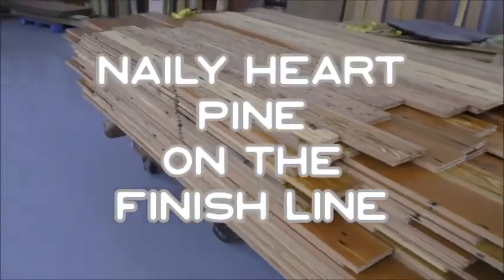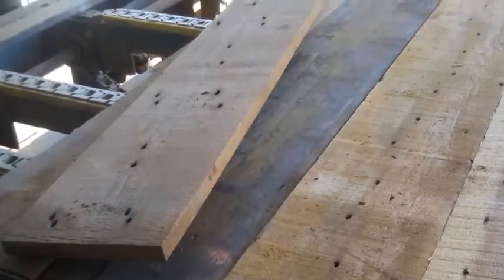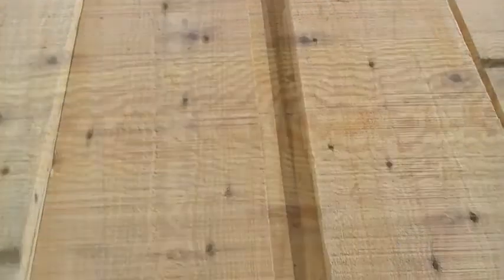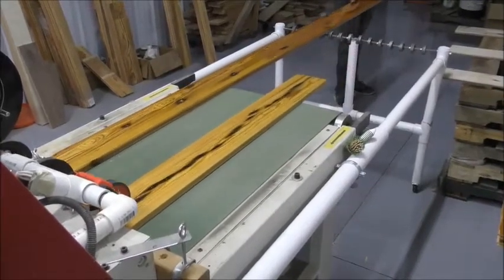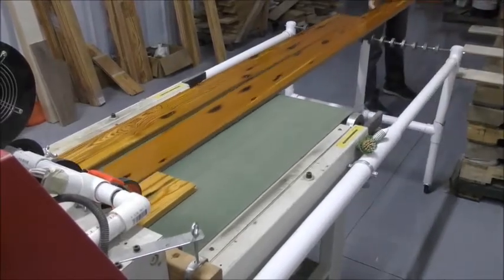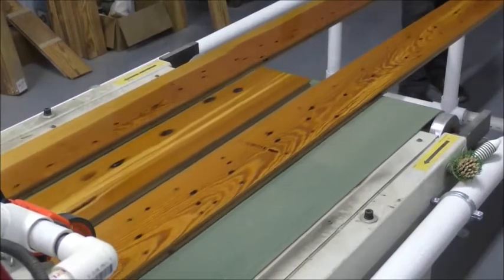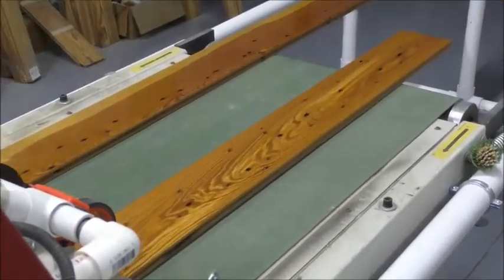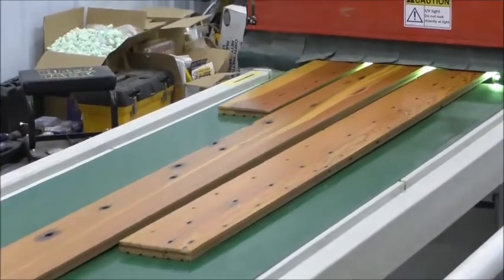Naily Heart Pine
This video show Goodwin’s Naily heart pine being finished on site by our partner Heritage Wood Finish Company (HWFC).  Goodwin has partnered with HWFC to develop proprietary, custom finishes specifically formulated for our resinous antique River-Recovered® and reclaimed wood.